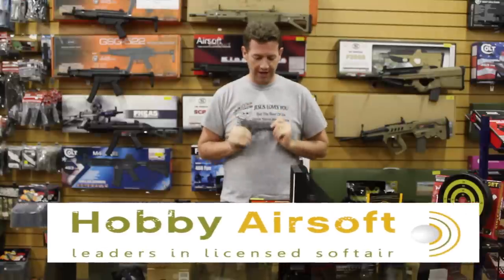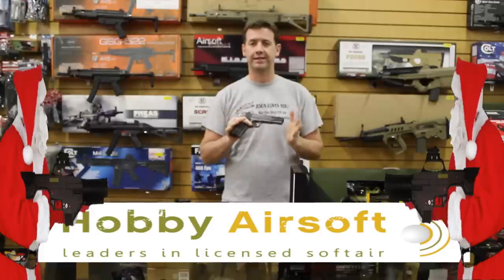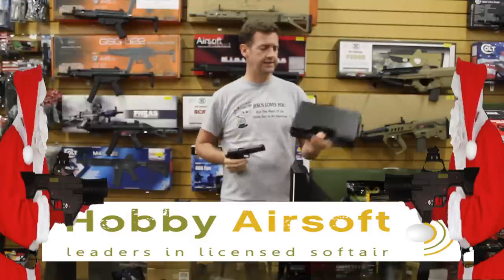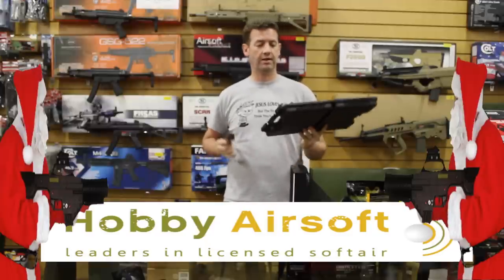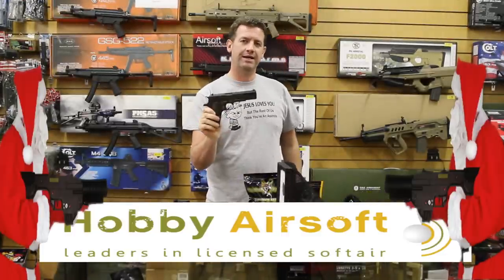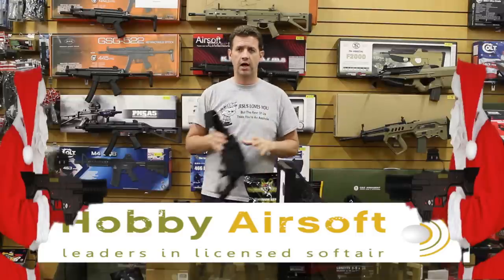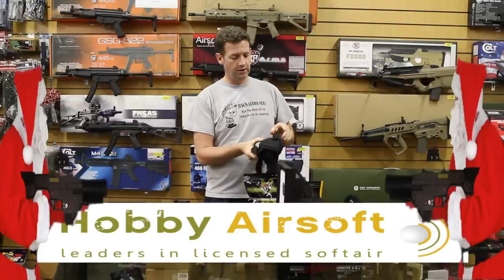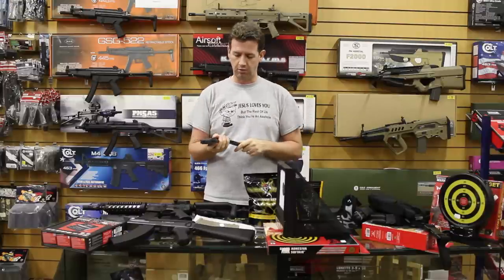On the 3rd day of Xmas.....at hobbyairsofter.com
We are back with day 3 of our 12 days of Xmas videos